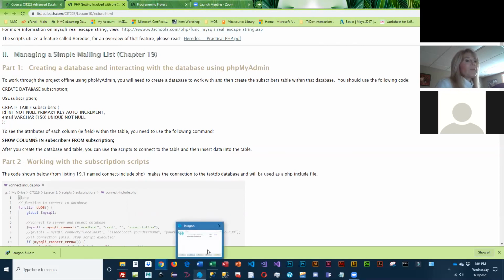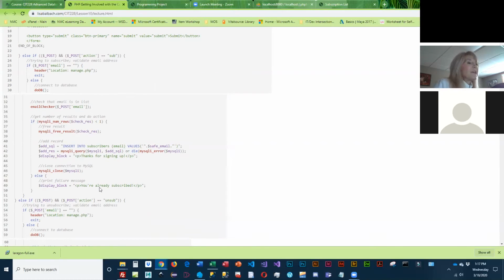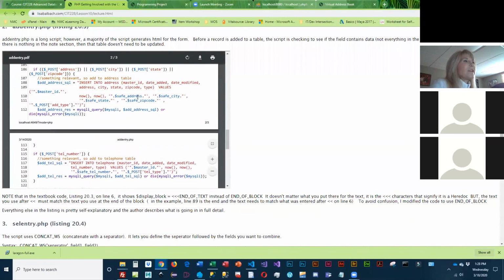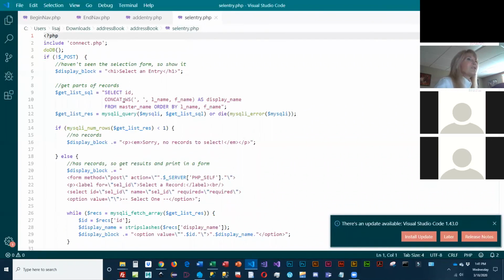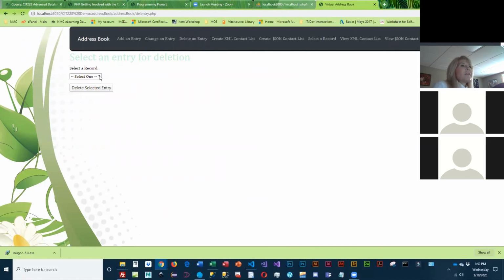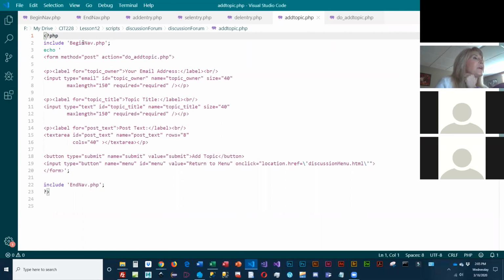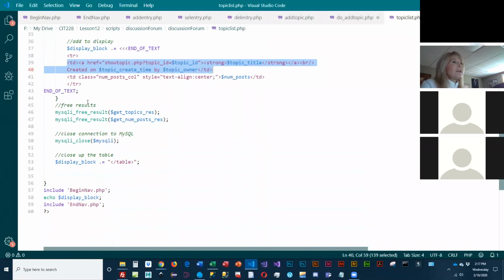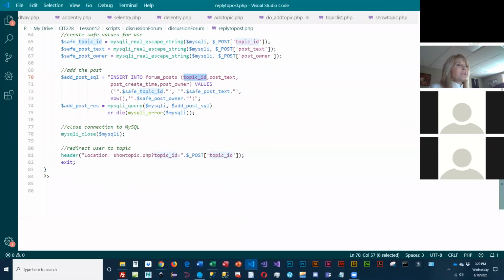PHP Crud Applications